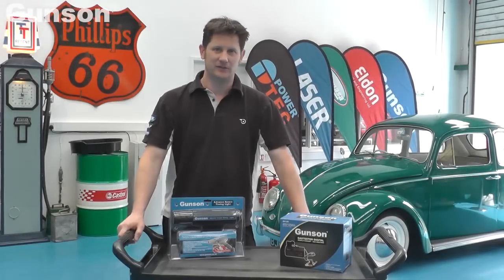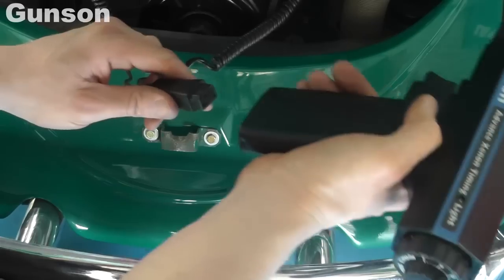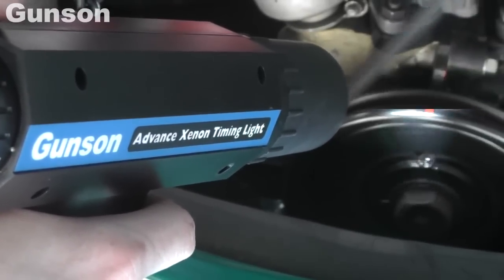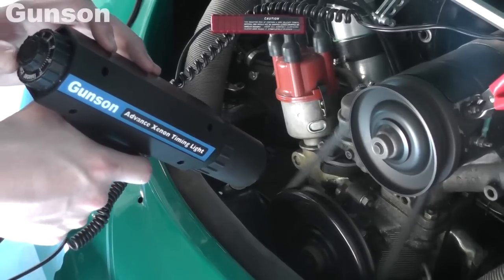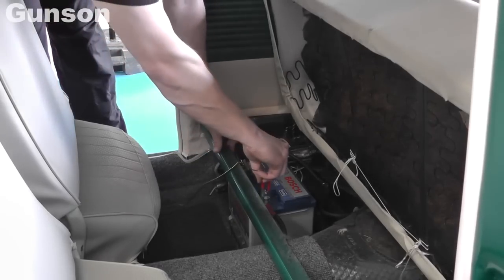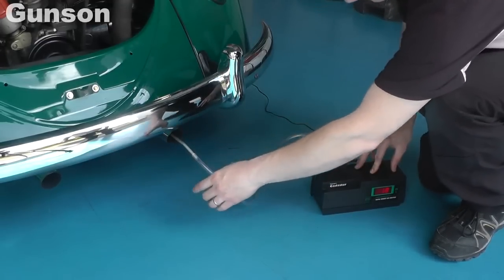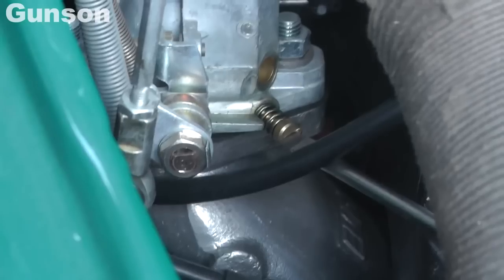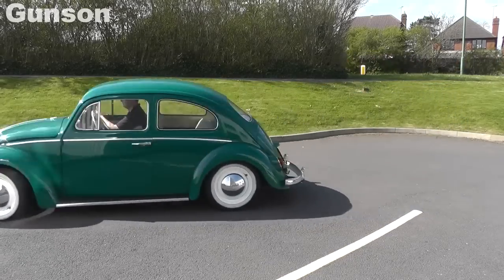Toolspecial | Laser Stroboscooplamp Z 77008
Toolspecial |
Instructiefilmpje van de klassieke stroboscooplamp. Geschikt voor het meten van de vervroeging. De Laser stroboscooplamp Z-77008 beschikt over een vervangbare xenon-lamp. Te bestellen op Toolspecial.com